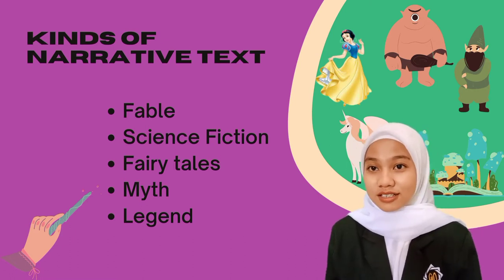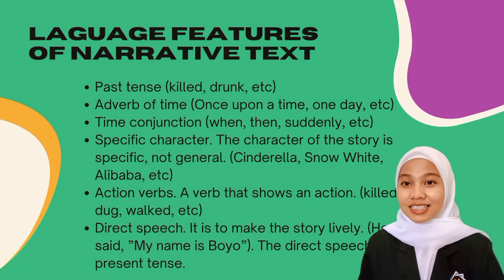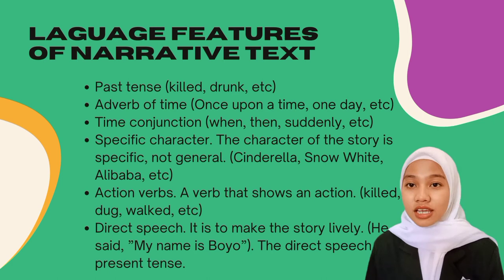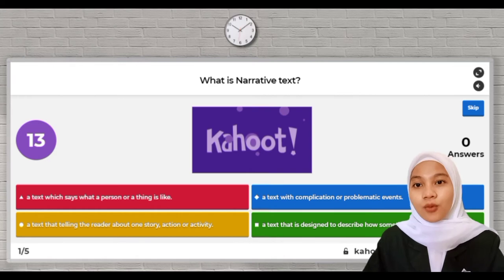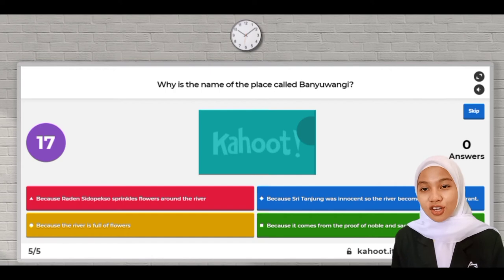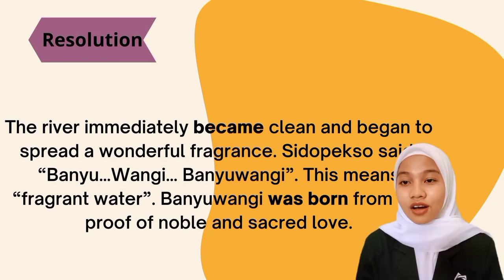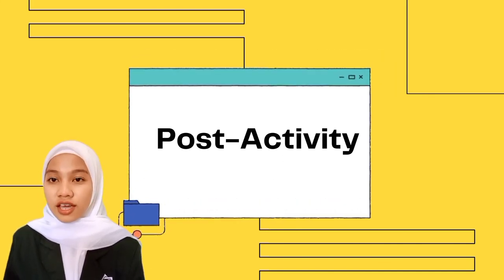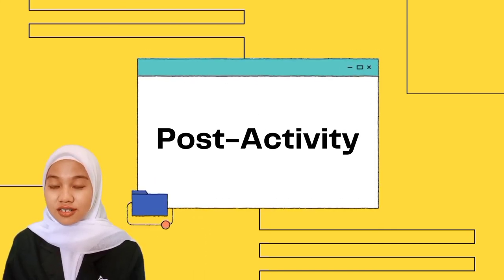Micro Teaching Video For X Grade || KD 3.5 & 4.5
This video is purposed to accomplish final assignment of micro teaching class.

Name: Nilna Minhatillah
NIM: D75218038
Class: G
English Language Education Department UIN Sunan Ampel Surabaya

RENCANA PELAKSANAAN PEMBELAJARAN
KD 3.5 & 4.5

Satuan Pendidikan: MAN 1 Gresik
Mata Pelajaran: Bahasa Inggris (wajib)
Materi Pokok: Narrative Text
Alokasi Waktu: 30 menit

Comment and suggestion are needed to improve my teaching skill and knowledge.

Happy Watching